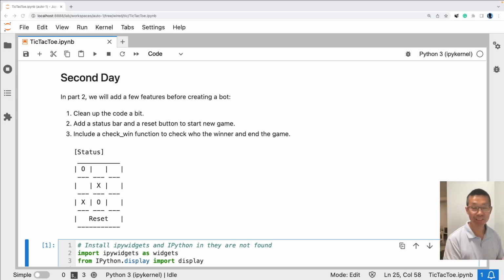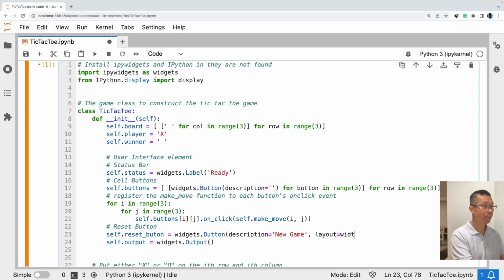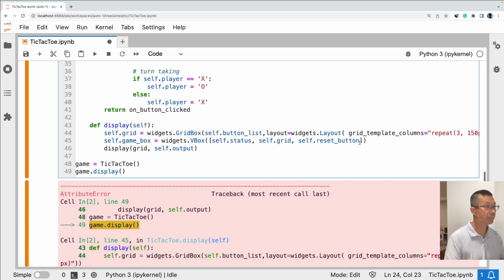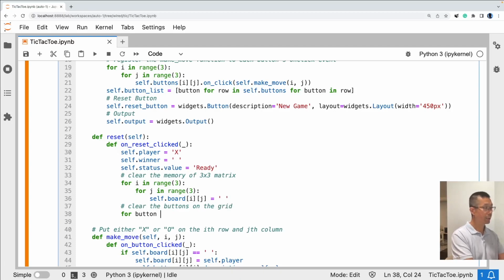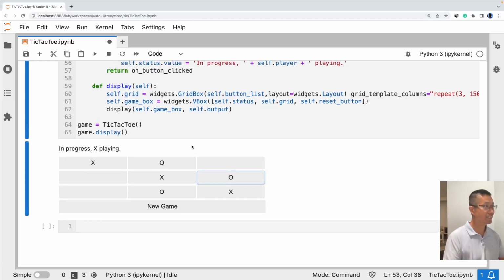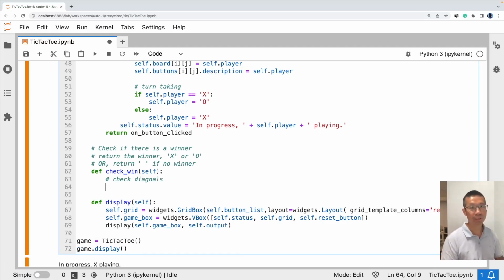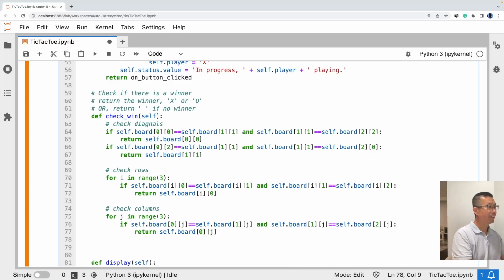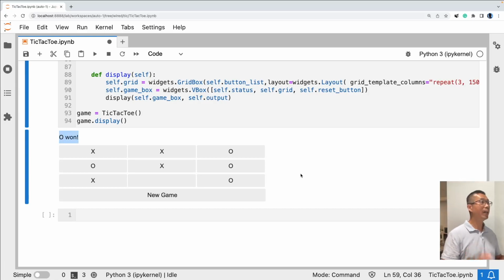Wired to Learn #2: Adding Key Features to Tic Tac Toe Before a Game Bot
In part 2, we will add a few features before creating a bot:

1) Clean up the code a bit.
2) Add a status bar and a reset button to start a new game.
3) Include a check_win function to check who the winner is and end the game.